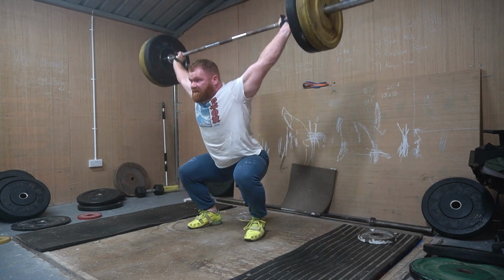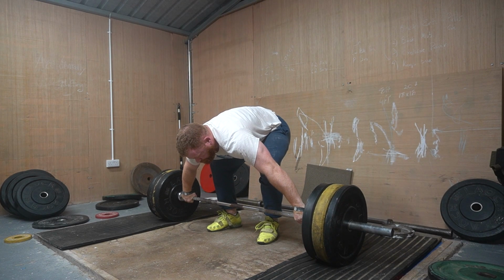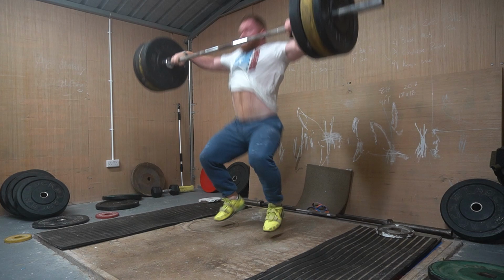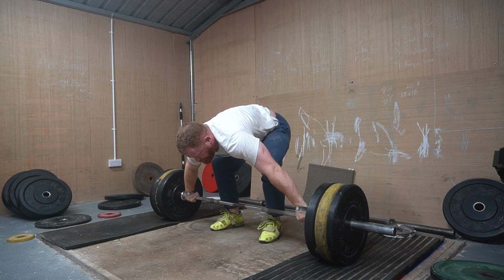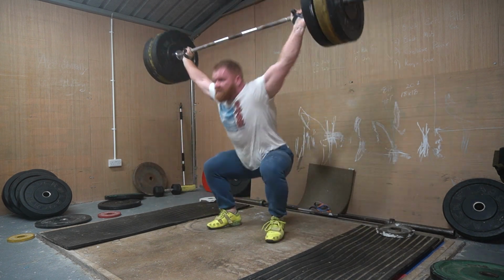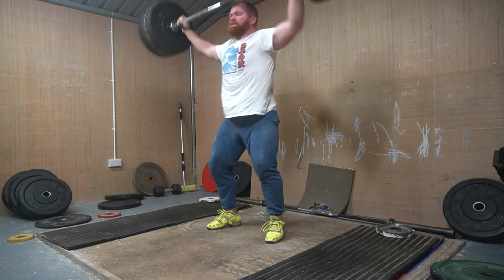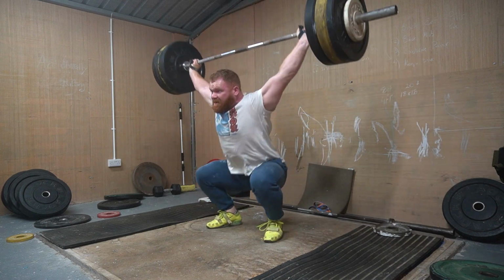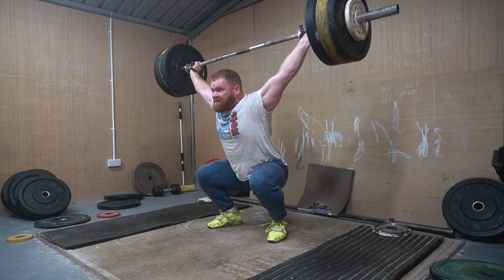Here is How I Fix My Snatch Technique Step By Step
Check out the Sika Strength App:
Apple App Store:
or
Google Play Store: